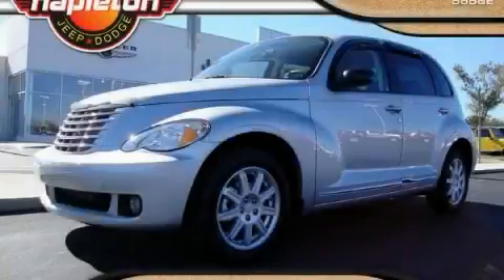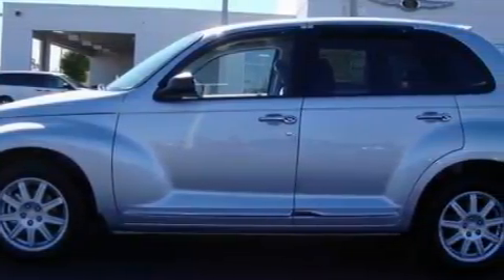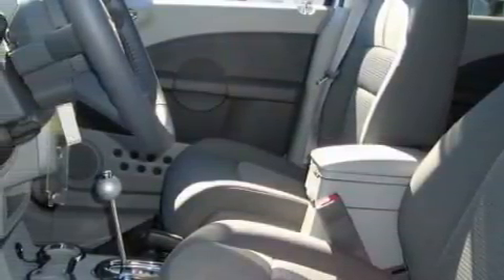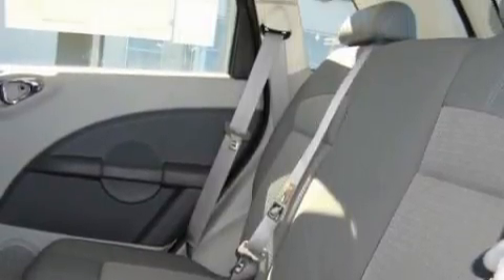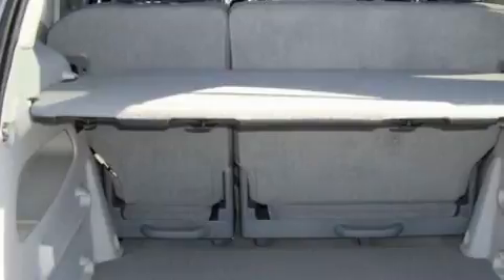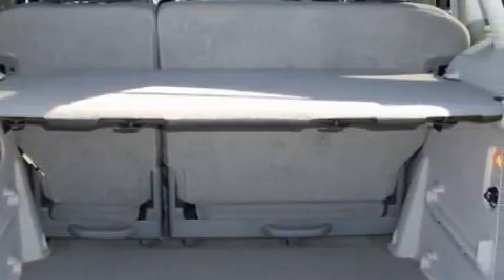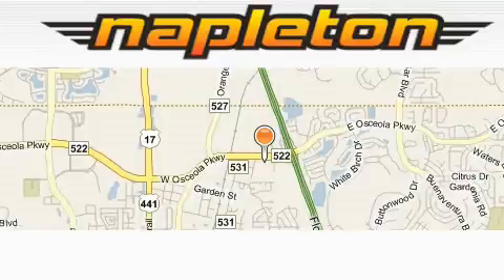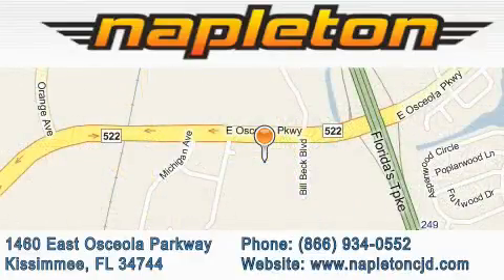2010 Chrysler PT Cruiser Kissimmee FL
Year: 2010
 Make: Chrysler
 Model: PT Cruiser
 Engine: 2.4L DOHC SMPI 16-valve I4 engine
 Trans.: Automatic
 Exterior: Silver
 Miles: 11

 2010 Chrysler PT Cruiser Kissimmee FL